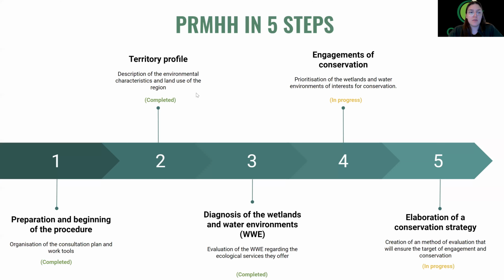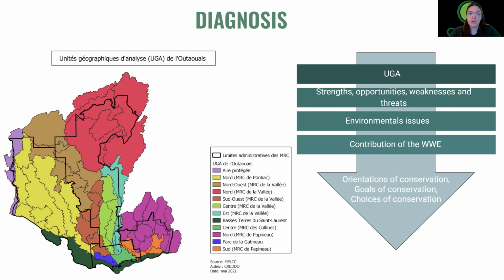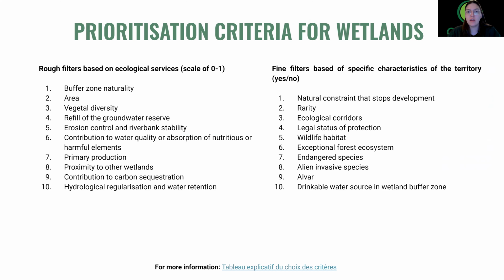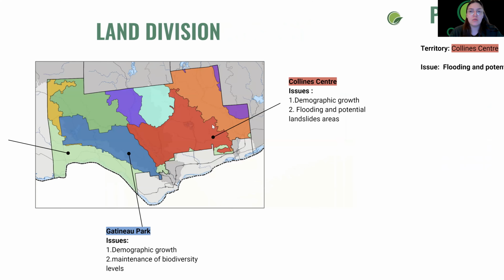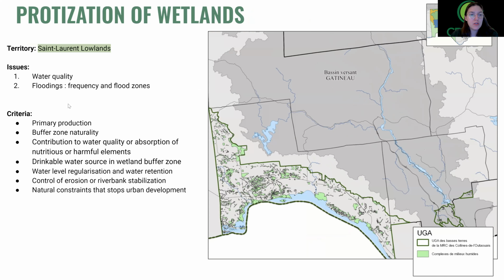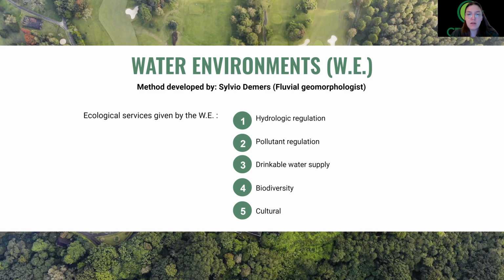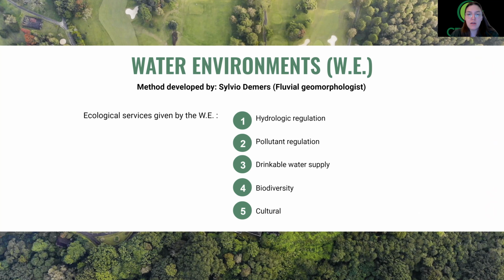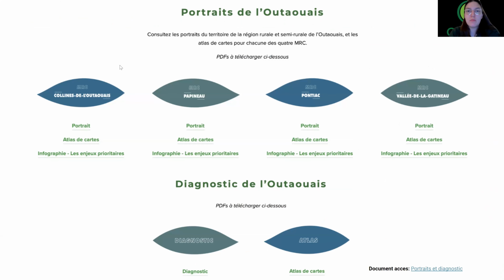Prioritization method for wetlands and water bodies - PRMHH Outaouais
Webinar recorded on March 18th 2022.

We present the methodologies, the criteria and the results of the diagnostic for the prioritization of wetlands and water bodies within the framework of the Outaouais regional wetlands and water bodies plans (PRMHH). This video aims to give you the necessary tools to interpret and analyze the diagnostic maps that you can find

Animator: Dominique Lavoie, Project manager in consultation and communication for the sustainable management of natural environments at CREDDO.

We want to thank our partners at MRC des Collines-de-l'Outaouais, MRC de Papineau, MRC Pontiac and MRC Vallée de la Gatineau for their involvement in this concerted project in Outaouais.

More information on Regional Wetlands and Water Bodies Plans (PRMHH) by visiting the project's webpage